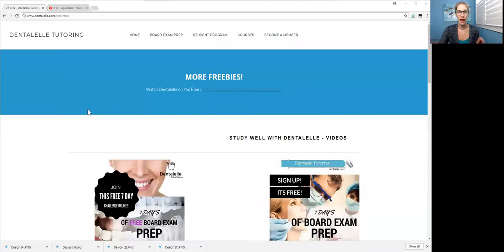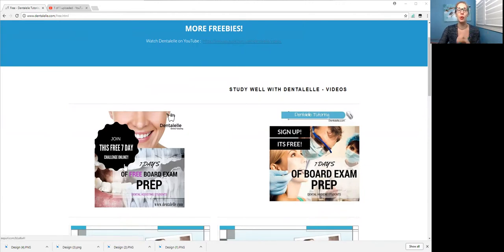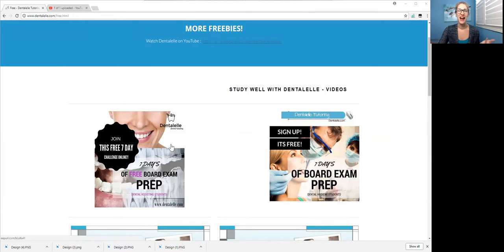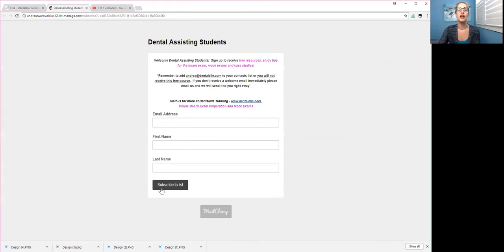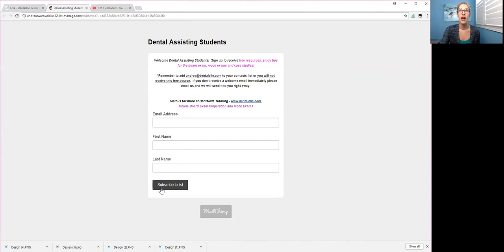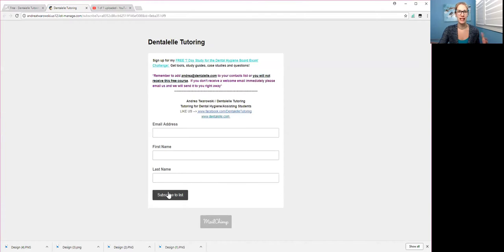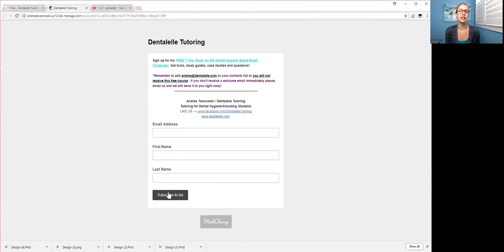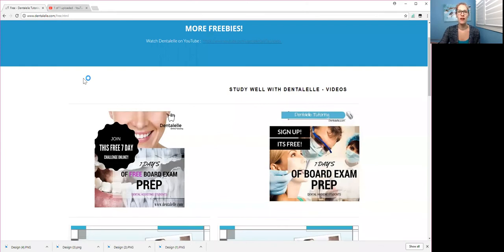Try the Board Exam Prep Academy for Free and COUPON code inside!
for the free version and if you want the FULL mock exams, case studies, session recordings, weekly tutoring and modules, use discount code: QR9J3GV9